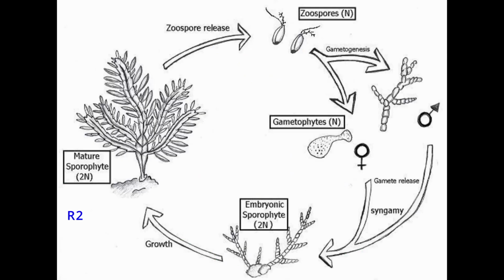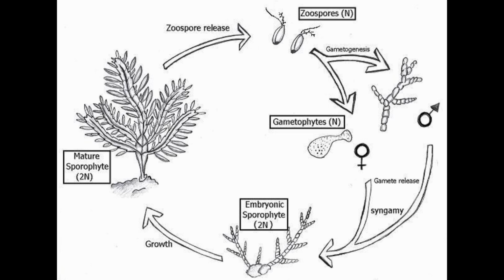The seaweed that travelled the globe: Stringy Acid Kelp (Desmarestia viridis)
The Stringy Acid kelp (Desmarestia viridis) has travelled almost 20 000km to migrate from the Antarctic to the Arctic. This video will explain to you how this seaweed managed to displace itself across the globe, as well as some fun facts about this amazing algae!

Credits
Writer, editor, narrator: Jack de Swart
Scientific advisor and producer: Dr. Diego Ibarra

References:
R1